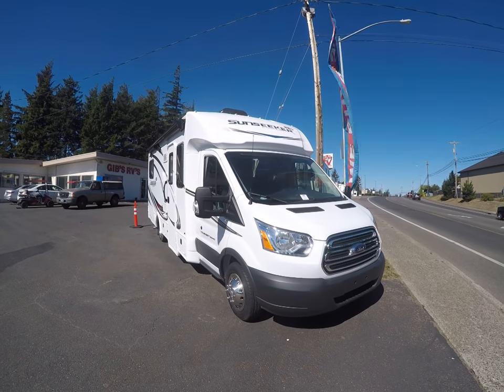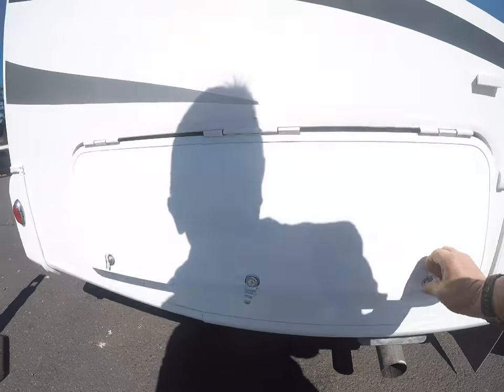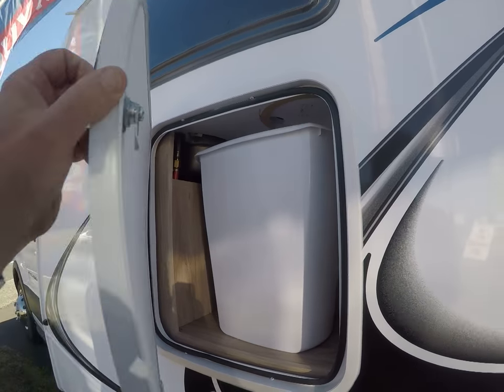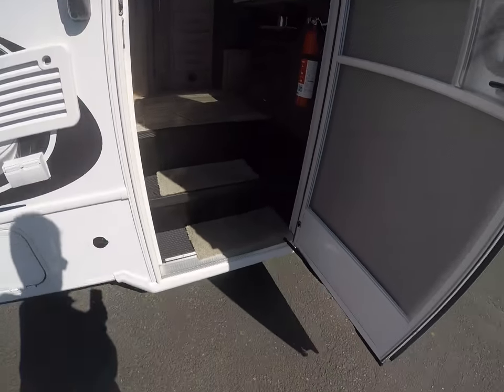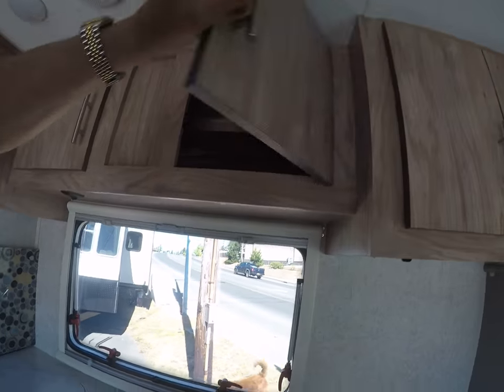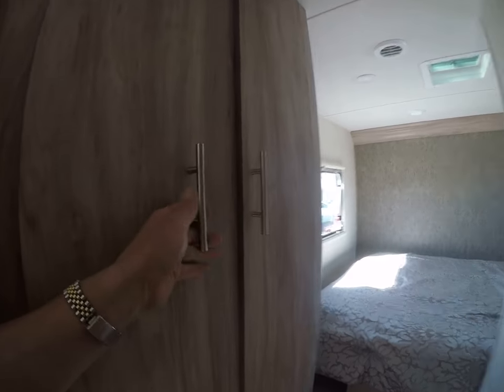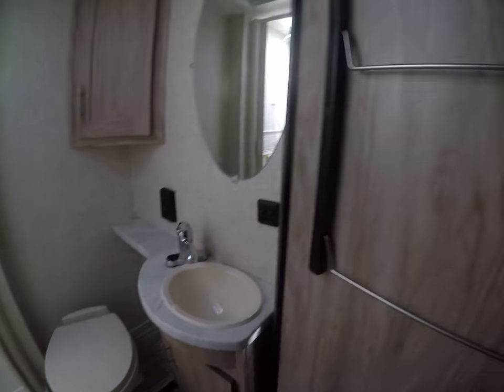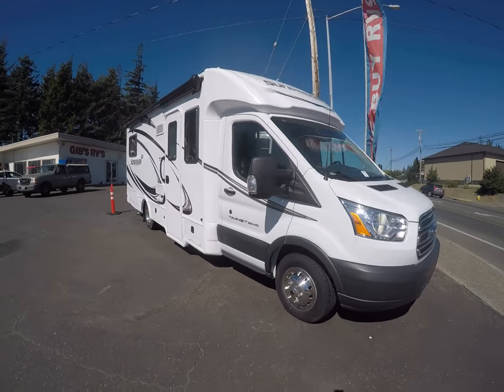2019 Sunseeker 2380TS B39300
The 2380 is easy,  easy to operate, easy to drive and simple by design. Negotiate traffic and parking with total ease with this sweet little RV.